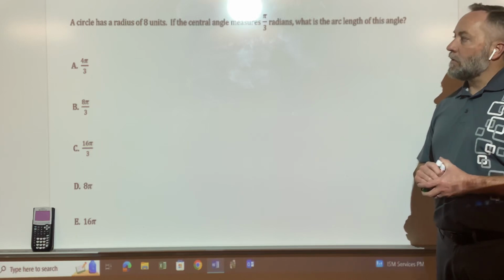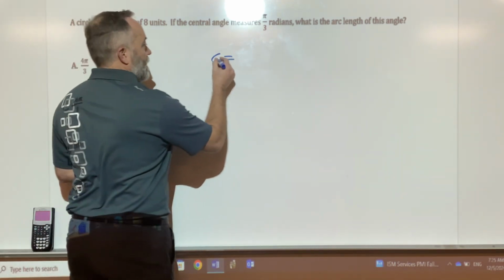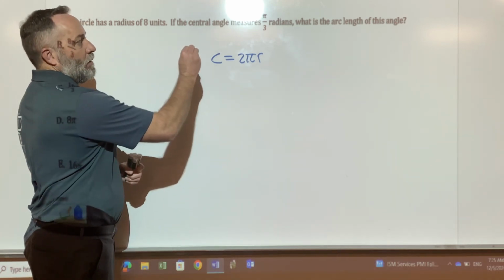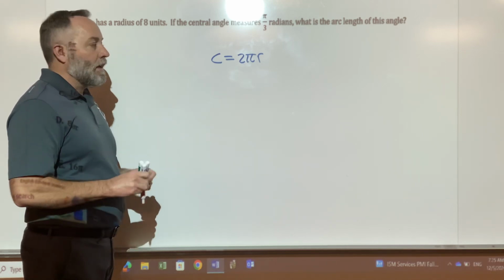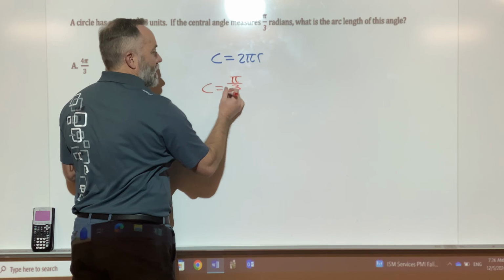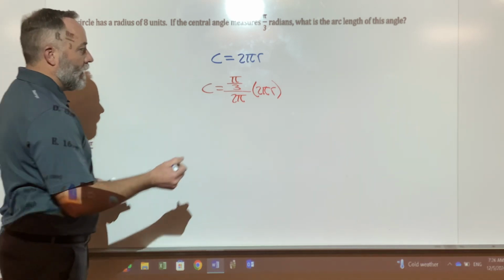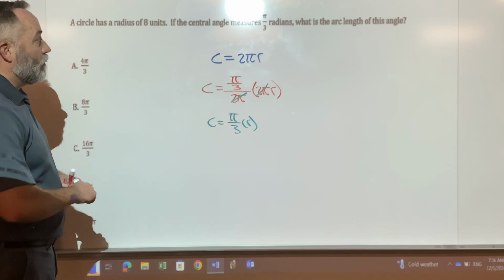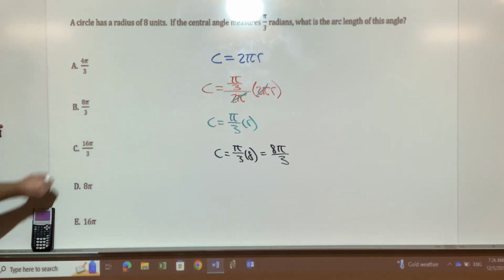ACT Math Practice! Circles: Arc Length using Radians.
ACT Prep
ACT Math Question of the Day
ACT Practice
ACT Math
Circles
Arc Length of a Circle
Measure of Central Angle Radians
Circumference